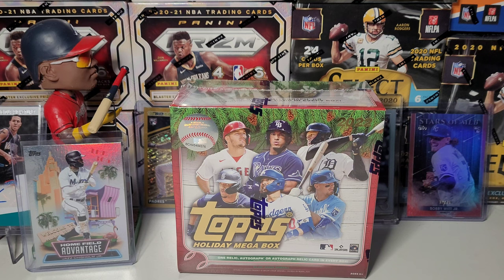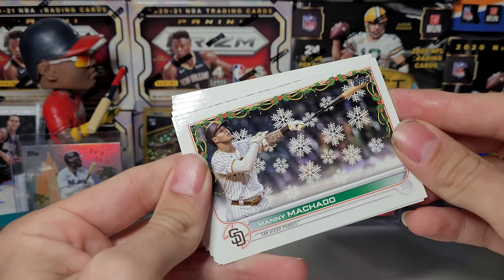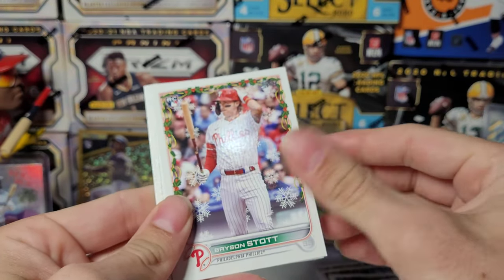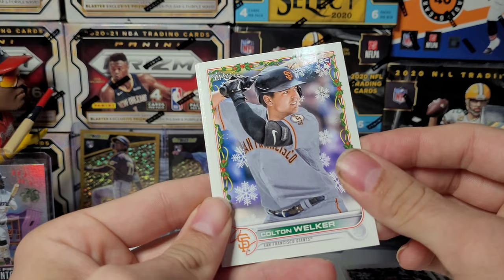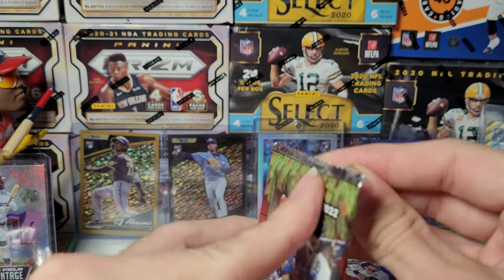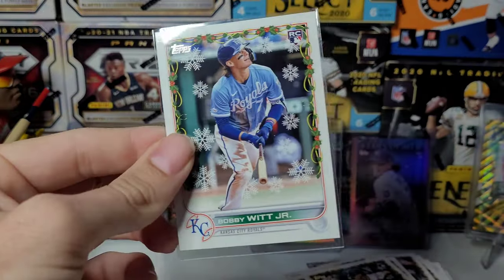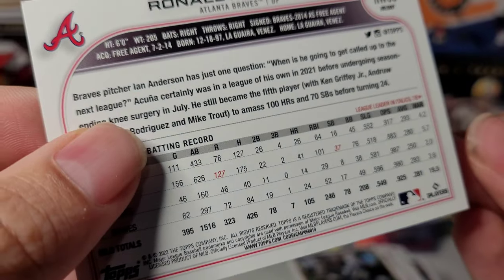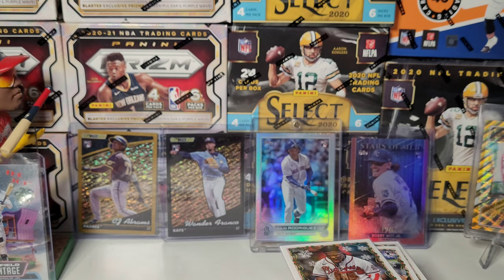🎅 🎄 Santa Came!!! Christmas Rip | '22 Topps Holiday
I hope you all have a very merry Christmas and happy holiday.